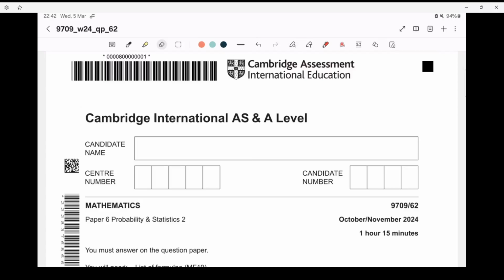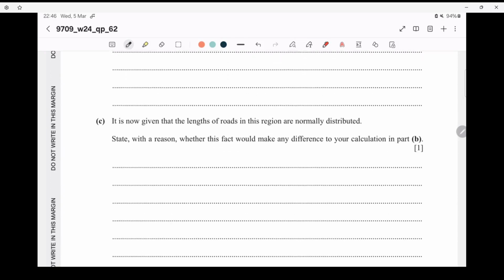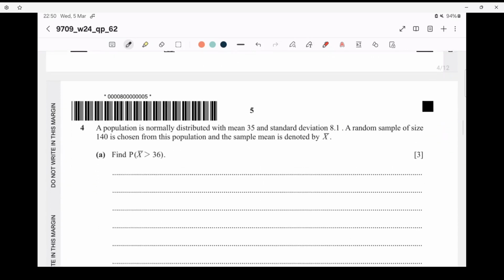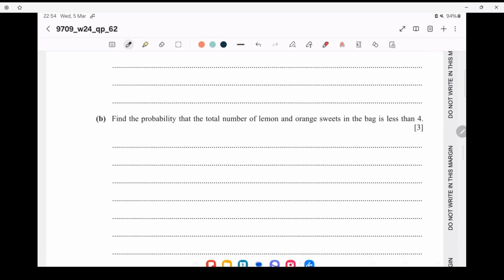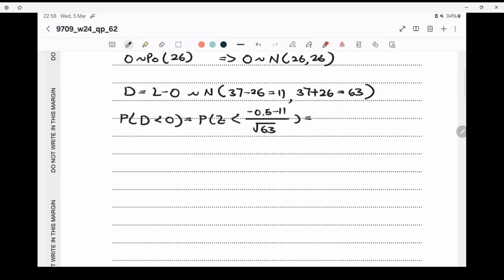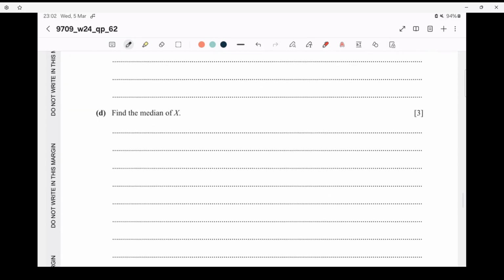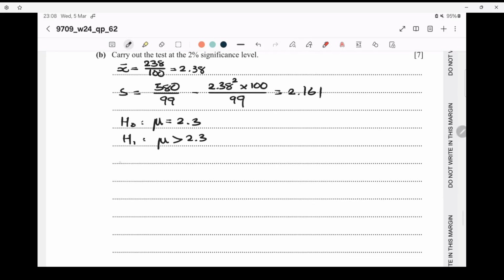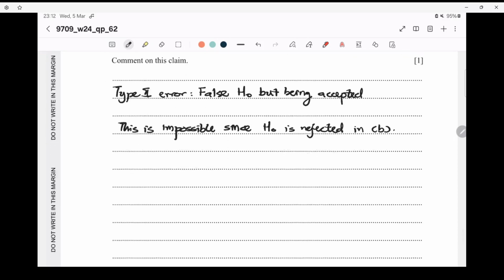A-Level Mathematics, October/November 2024 Paper 6 Variant 2